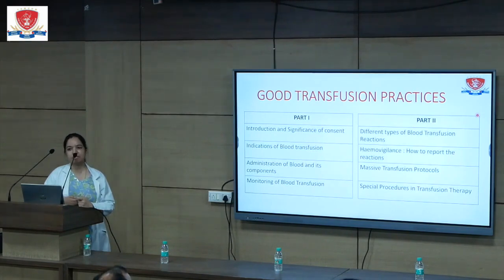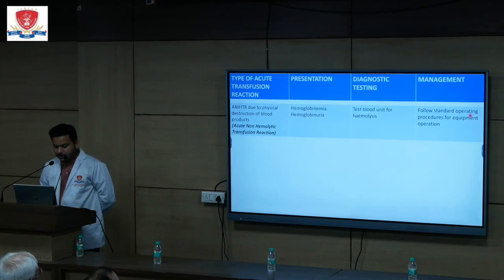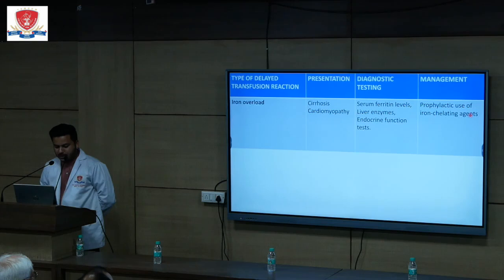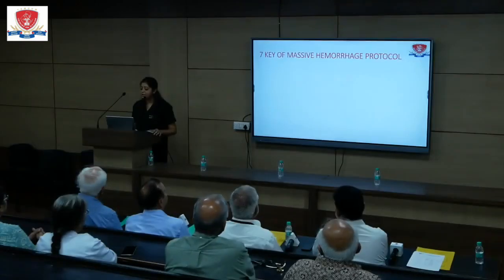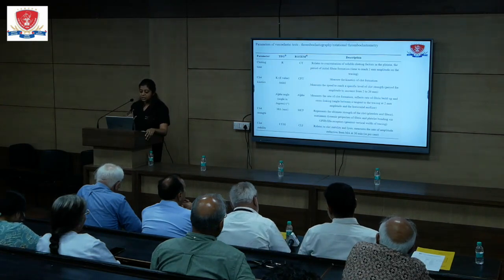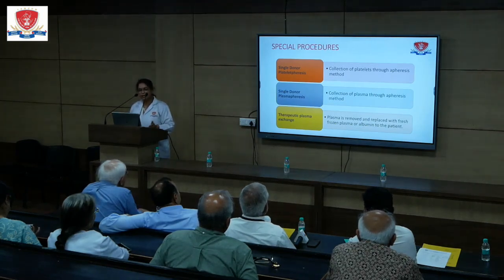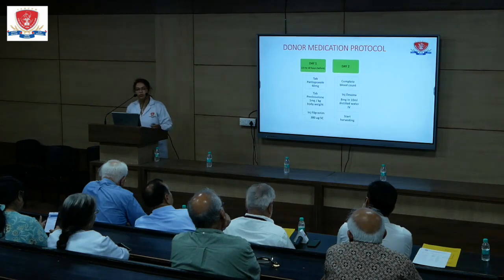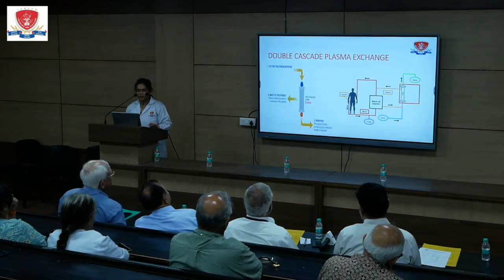12th Post Graduate Commbined Rounds PGCR 05 07 2024 MGUMST, Jaipur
Topic – Good Transfusion Practices

Speakers

Topic – Different Types of Blood Transfusion Reactions
Dr. Somya Sharma
PG Resident 1st year
Dep. Of IHBT

Topic – IHaemovigilance: How to report the Transfusion Reactions
Dr. Hrishikesh Sharma
PG Resident 3rd year
Dep. Of Pathology

Topic – Massive Transfusion Protocols
Dr. Aparajita Pandey
DM Resident 1st year
Dep. Of Critical Care Medicine

Topic – Special Procedures in Transfusion Therapy
Dr. Nisha Raj
Dep. Of IHBT